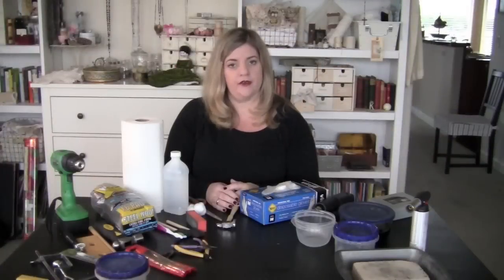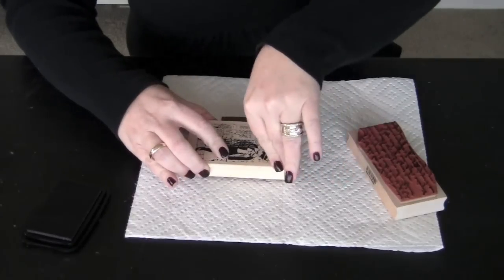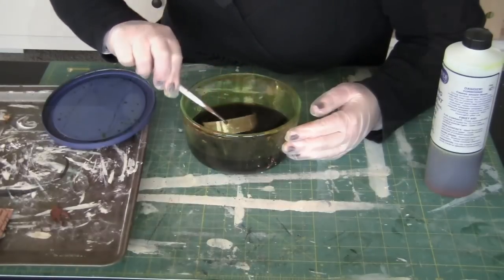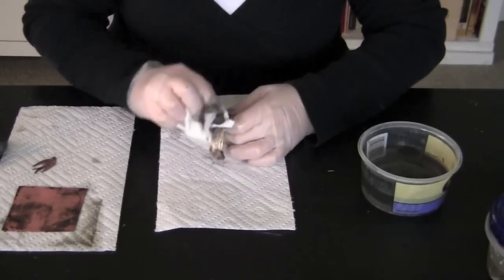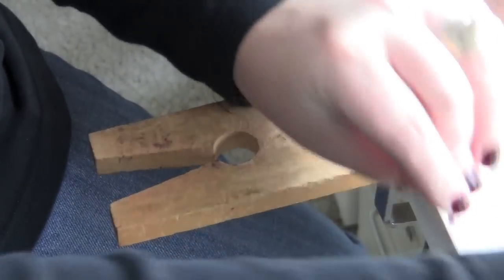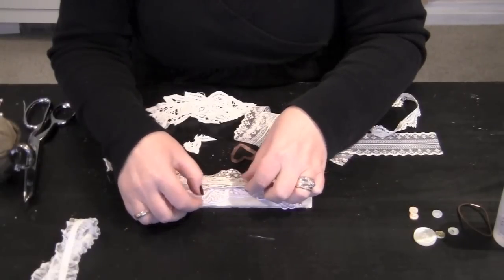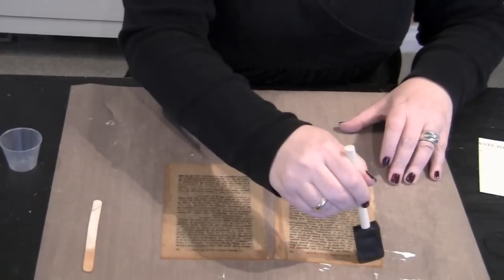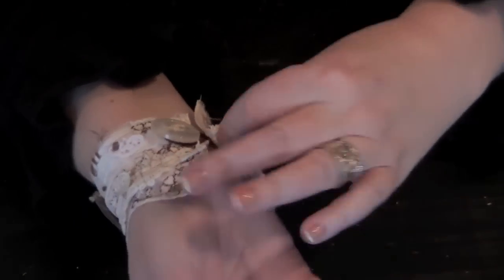Trailer for Enchanted Etching the Online Class By Kristen Robinson © 2011 Kristen Robinson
A quick peek at my Enchanted Etching class which is available on line as an ongoing class! I cover everything from making head pins and jump rings to etching and free motion stitching. This class is full of techniques and information. Join me as I walk you through the process of creating two amazing cuffs (1 fabric and 1 brass).